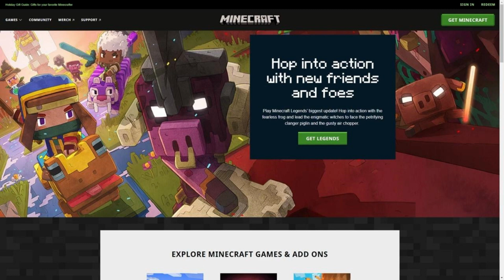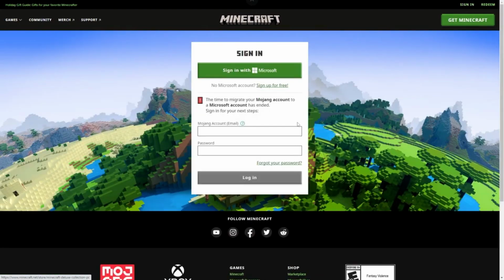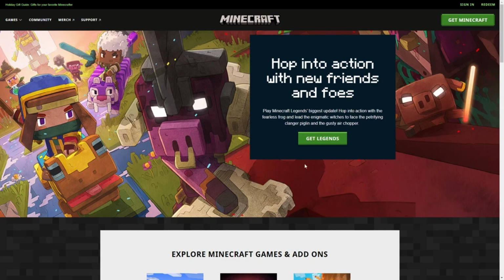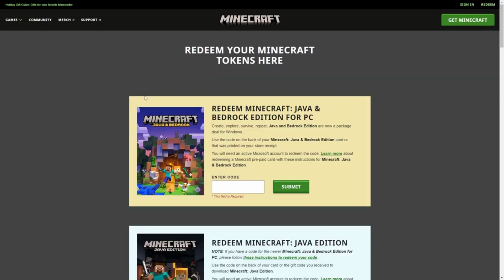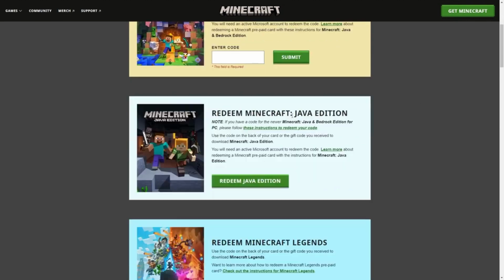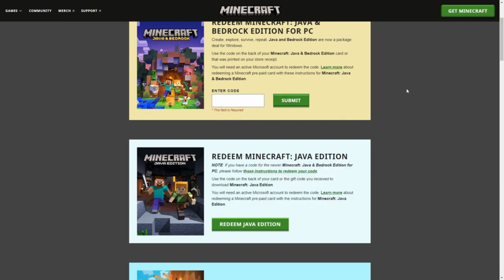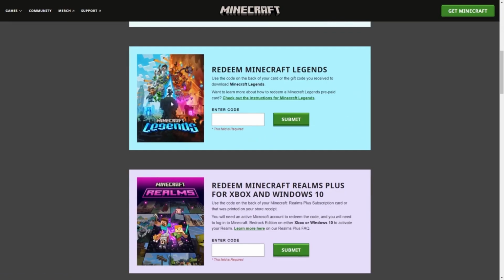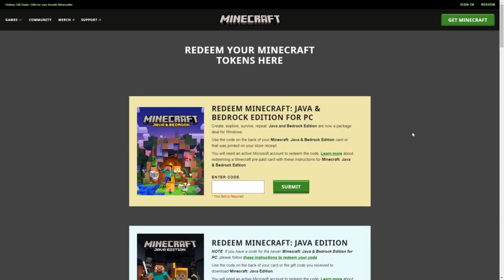How To Redeem Minecraft Java Gift Card (Step By Step)